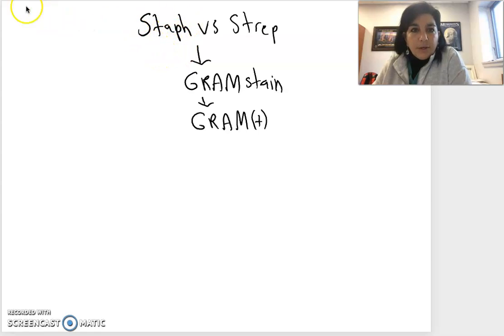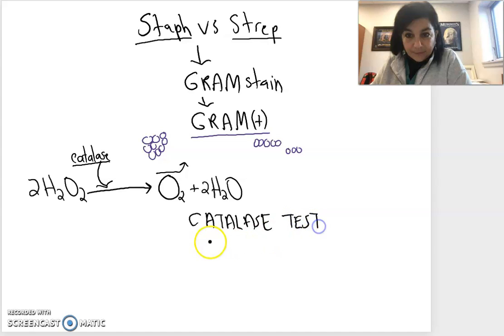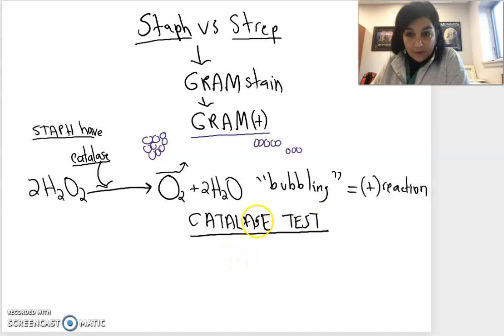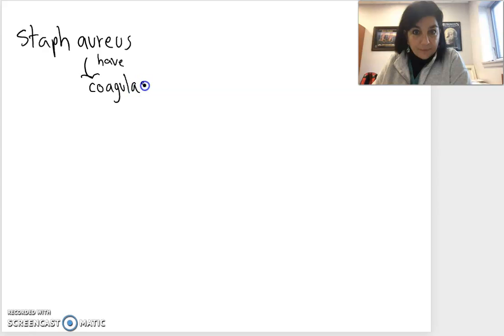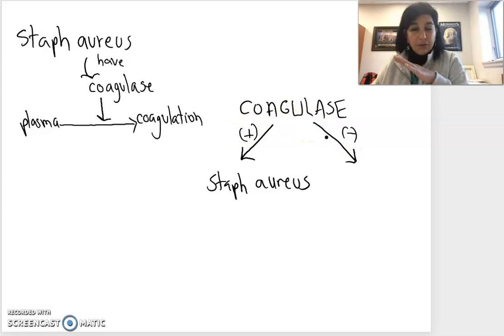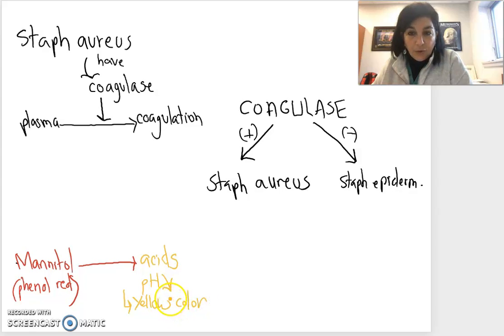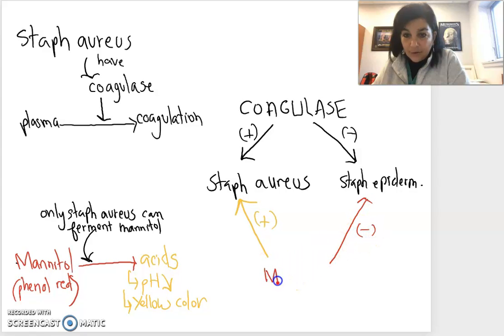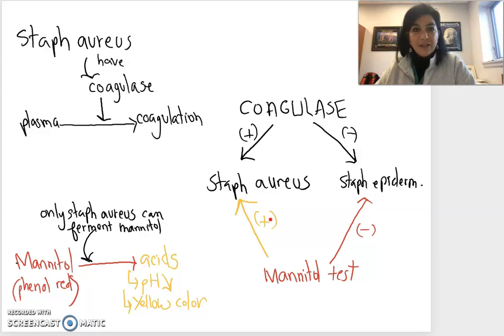Staph vs Strep Tests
Video 1 of 2 describing the tests we perform to identify the different strains of staph and strep.